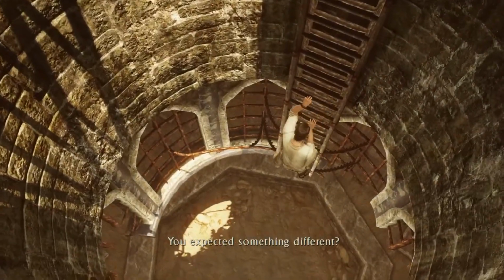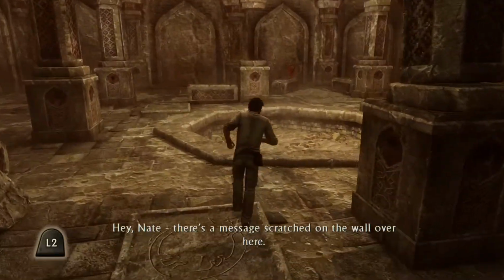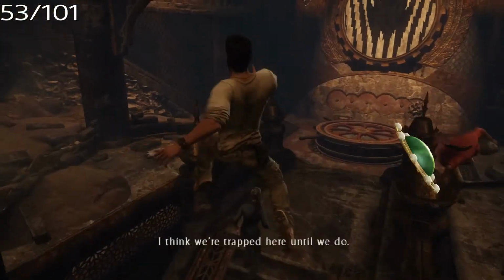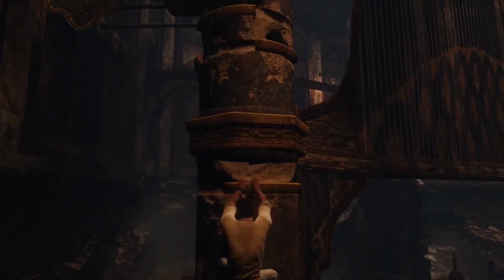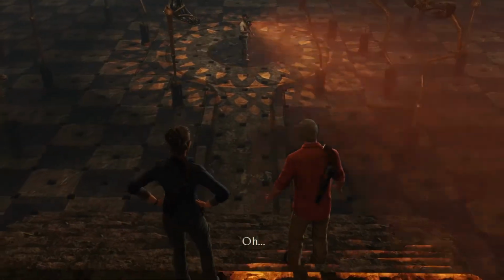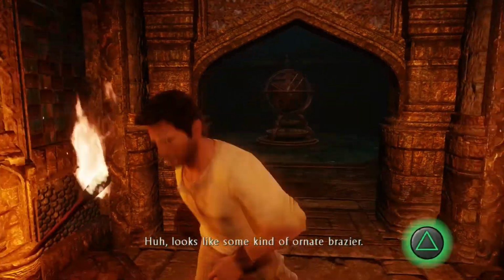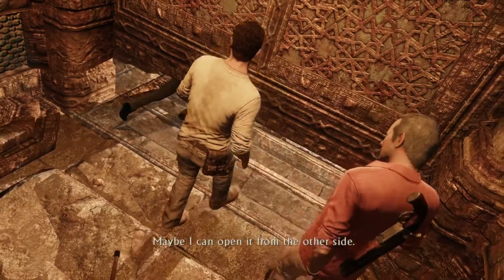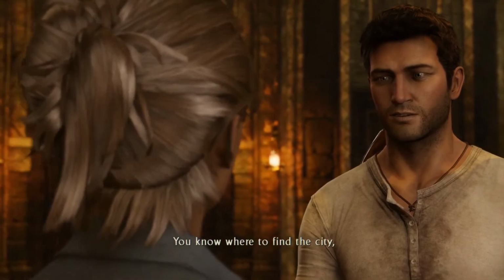Flat-inum to Platinum - Uncharted 3 - Chapter 11 (Part 1)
Hi Gamers and Welcome to my first video series titled Flat-inum to Platinum where we show our journey to getting the platinum trophy for a video game from start to finish. My first game that I will show off will be Uncharted 3 Drake's Deception Remastered for the PS4. I will have timestamps for where i get the treasures and also places where I either get a trophy or places where I think you can farm for a trophy.

Treasures:
51 - 0:28
52 - 4:10
53 - 4:55
54 - 9:00
55 - 10:07